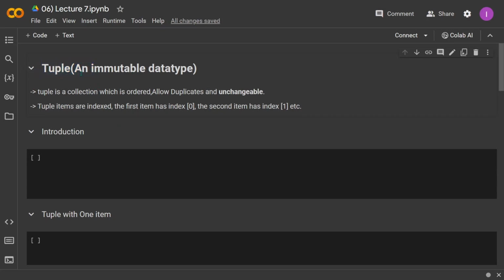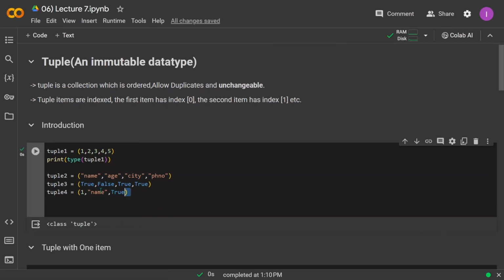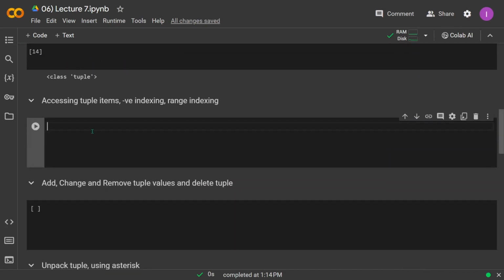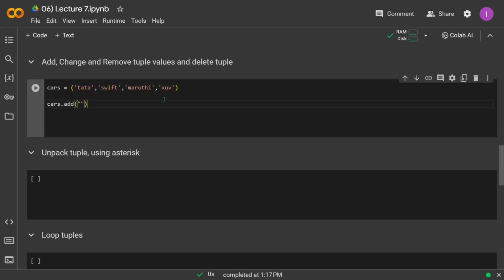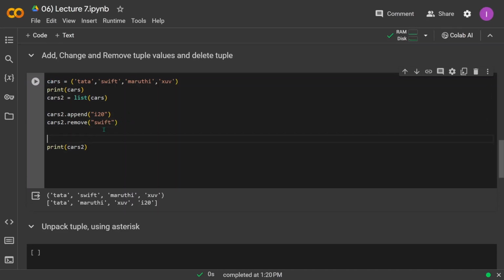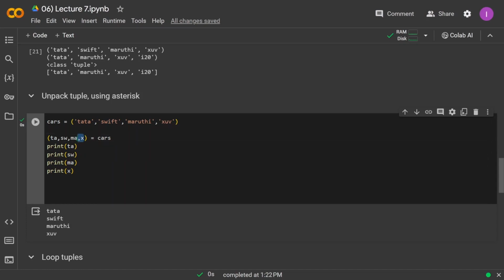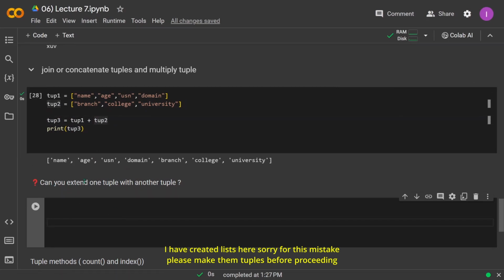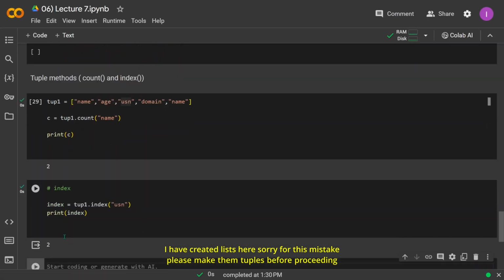Tuple in Python | Dive into Beginner-Friendly Python Tutorial - Lecture 7 (English)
Hello, dear viewers! In this exciting video, we will delve into the fundamentals of Python programming, covering essential topics that is Tuple (Collection data type) in Python. We've crafted this tutorial to be both informative and enjoyable for you.

Sharing is caring, so if you believe this video could benefit your friends, don't hesitate to share it with them.

Thank you for your support, and we hope you have a fantastic learning experience!